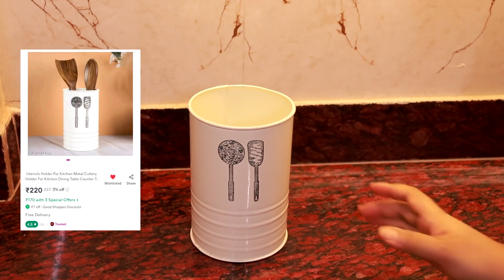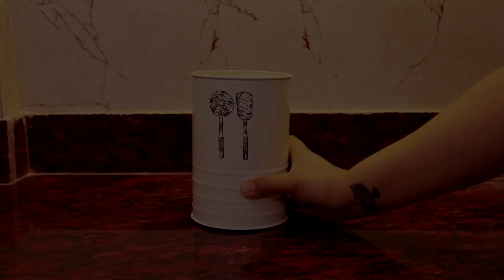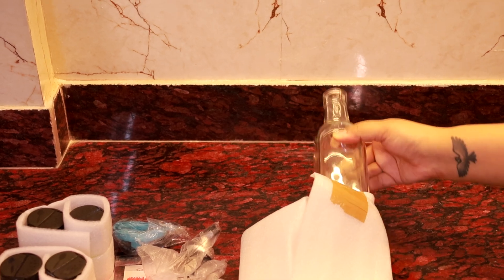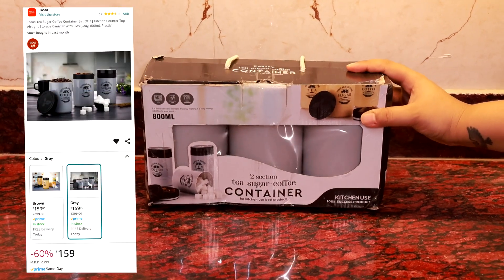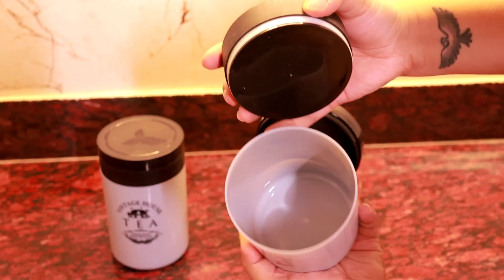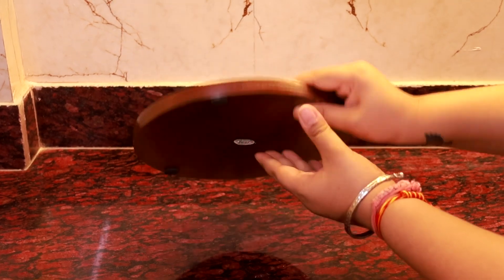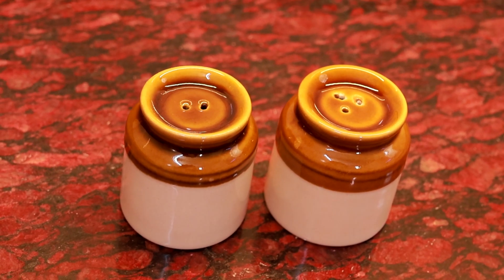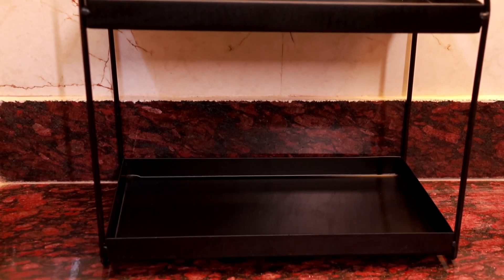Amazon & Meesho Kitchen Finds | Kitchen Must Have Products | Budget Kitchen Organization Ideas India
Amazing Kitchen Finds From Amazon & Meesho | Kitchen Must Haves | Kitchen Organization Ideas India | New Kitchen Products & Organizers | Budget Home Decor Shopping Haul

In today's video we will show you some amazing kitchen products from Amazon & Meesho. All the products we bought are linked below.

Wooden Round Tray
Tea Sugar Coffee Container Set
Iron 2-Tier Kitchen Organizer

Hey there! This channel is all about home decor, budget room makeovers, indoor plant care tips, DIY ideas, shopping hauls & lifestyle videos.